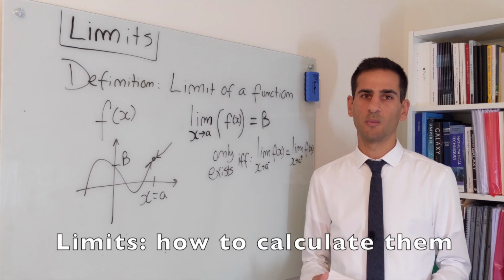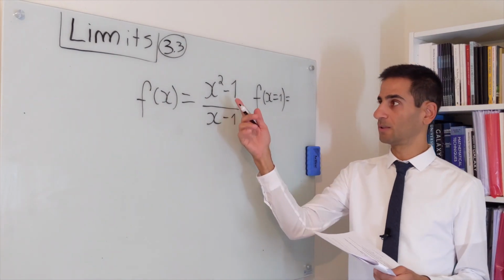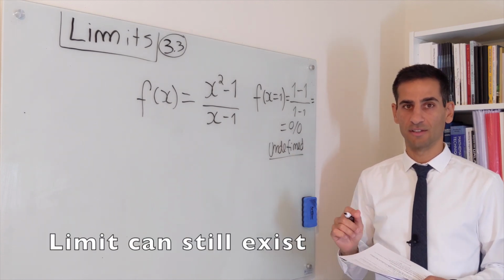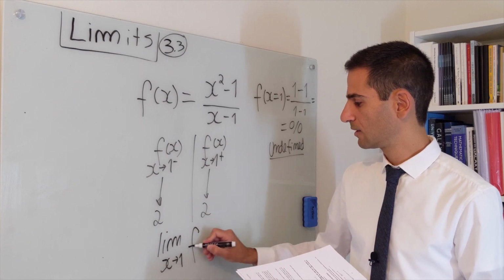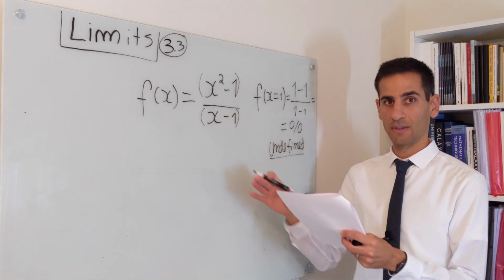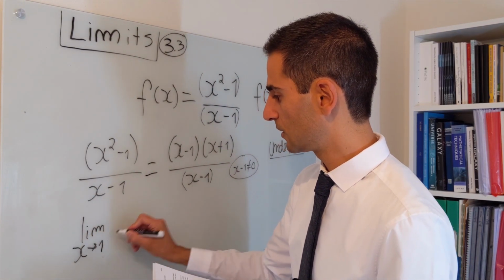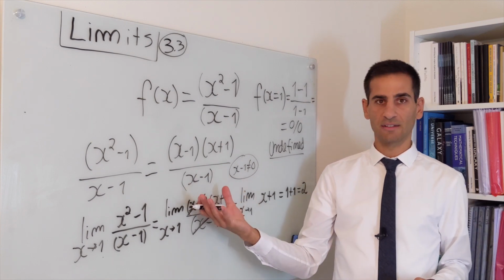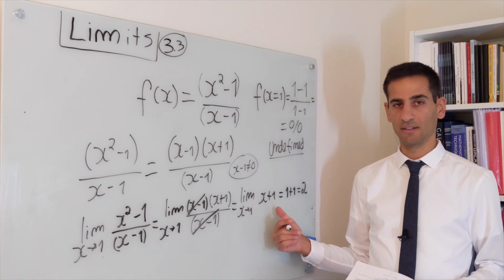3.3 - Limits: numerical solutions, interpretation and first analytical solutions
Having defined what a limit is, we will now try to calculate one for a function that is not defined at a specific point. Even though the function is not defined at that point, the limit still exists. We can calculate that limit numerically by approaching the point from the left and right of the point, but we can also calculate it analytically by factorising the expression.